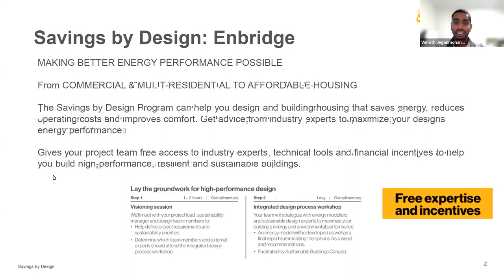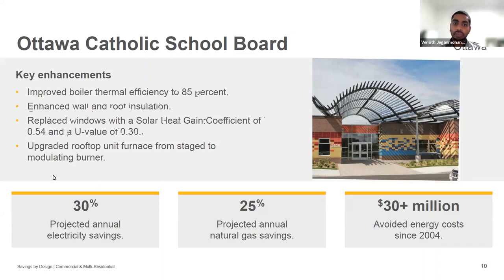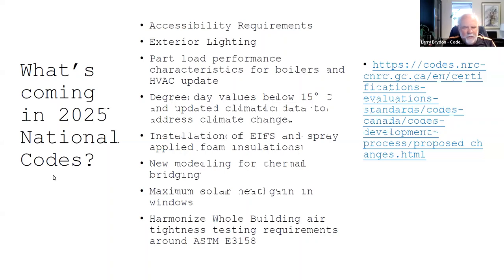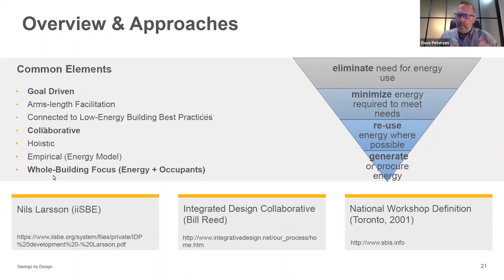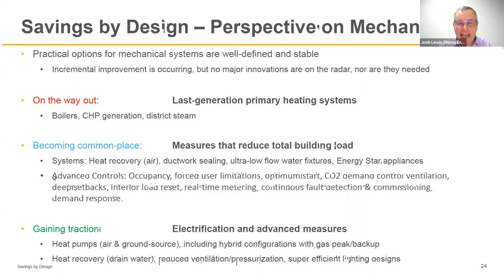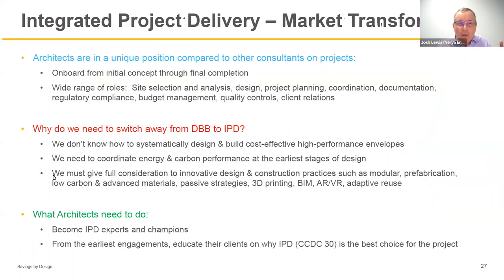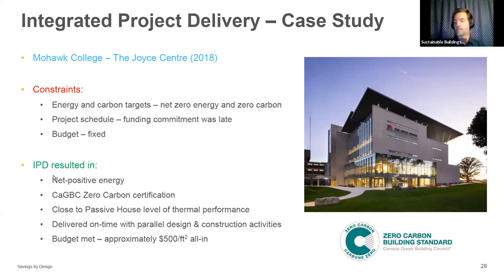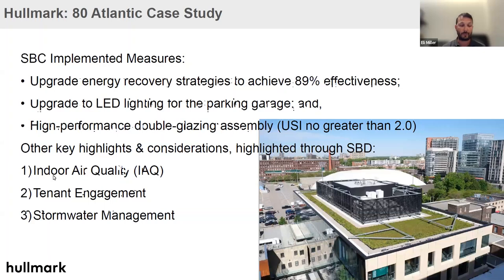Enbridge Savings by Design Commercial & MURB Update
This webinar provided an update on the Enbridge Gas Savings by Design for Commercial New Construction program, anticipated changes to the Ontario Building Code as the Province harmonizes with the National Building Code, an overview of the Integrated Design Process (IDP) with perspectives from envelope & mechanical experts, discussion of Integrated Project Delivery (IPD), and a presentation on Hullmark's 80 Atlantic Ave. building, a case study project that participated in Savings by Design.